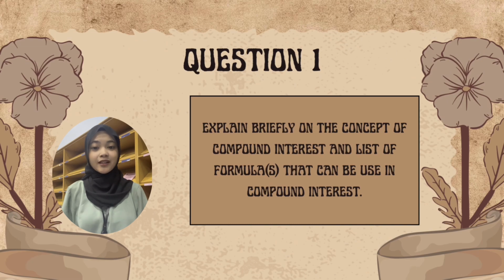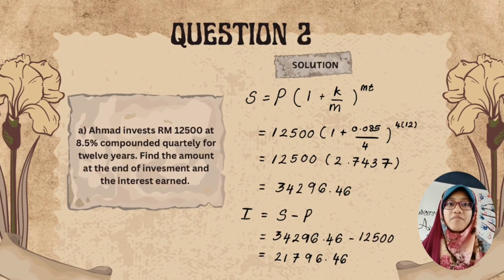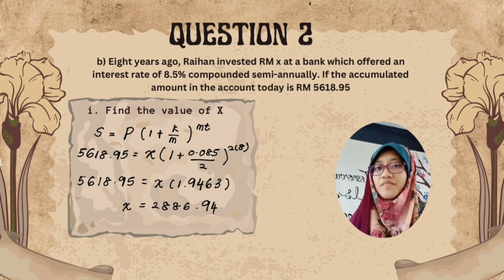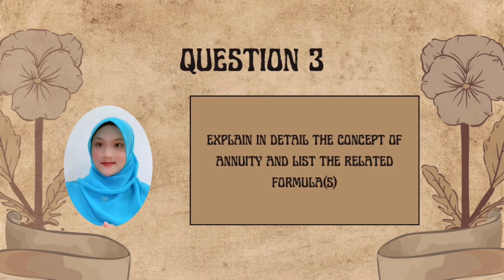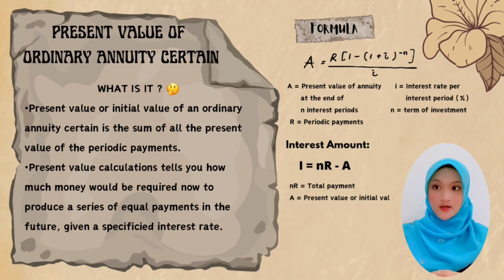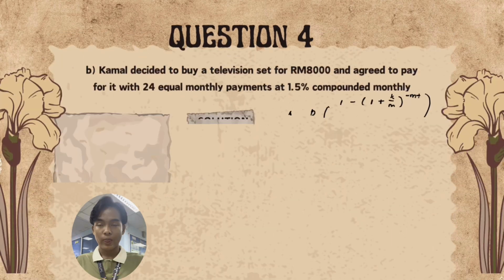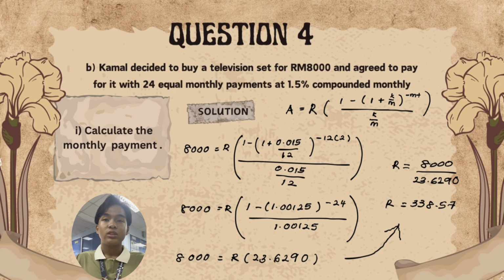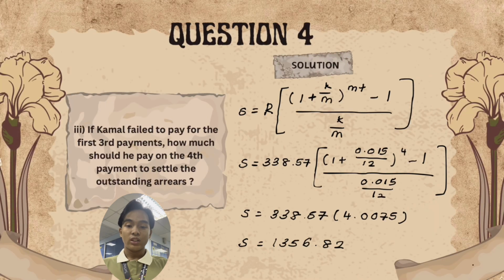D1AC1101C ( GROUP 1 ) BUSINESS MATHEMATICS GROUP PROJECT | COMPOUND INTEREST & ANNUITY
We are students of Accountacy ( AC110 ) and we would like share to all of you our video task assignment, with the hope that you could lend us a few minutes to view.

MAT 112 GROUP ASSIGNMENT D1AC1101C

Group Members :
1. Mohd Noorfaridzal bin Azmi
2. Nur Nasirah Afiqah binti Nazeri
3. Nik Nur Amalina binti Nik Daud
4. Fatimah Azzahra binti Ahmadul Hadi

Lecturer's Name : Sir Mohd Faiez bin Suhaimin